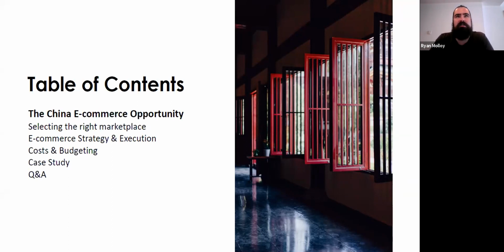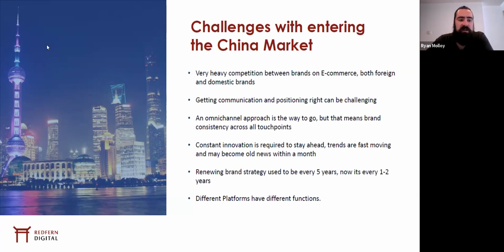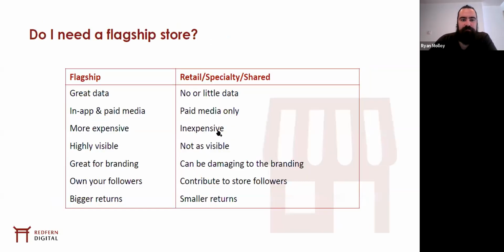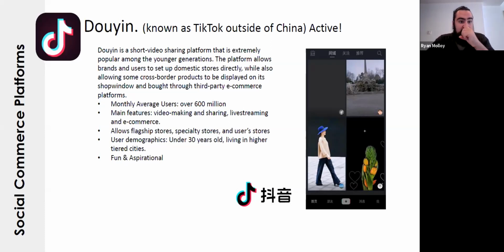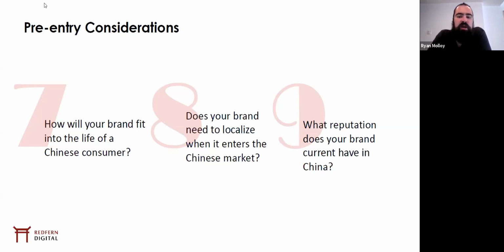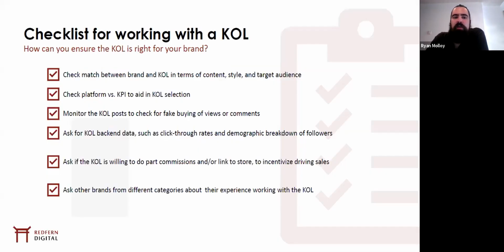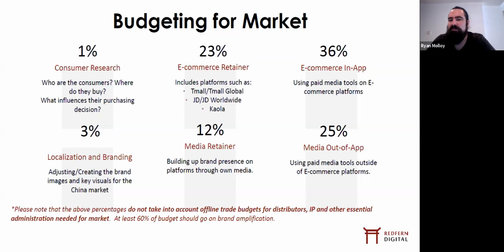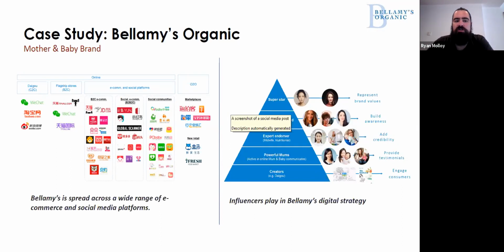How to: eCommerce in China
China’s E-commerce landscape is vast and dynamic. When looking to enter the market, knowing which platform(s) to select and how to approach them successfully can be a challenging exercise for brands across all categories.

In this session, Chief Executive Officer of RedFern Digital, Ryan Molloy, will provide advice on platform selection and guidance on what it takes to get set up, defining budgets and how to succeed with executing your e-commerce strategy in the China market.